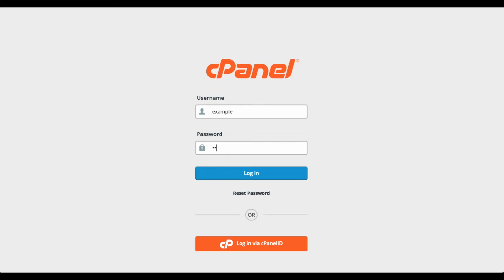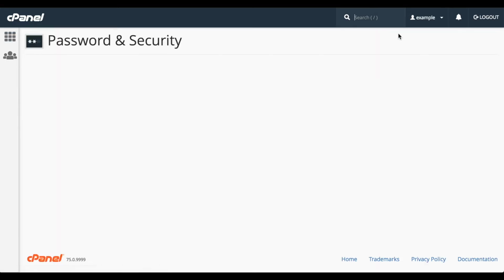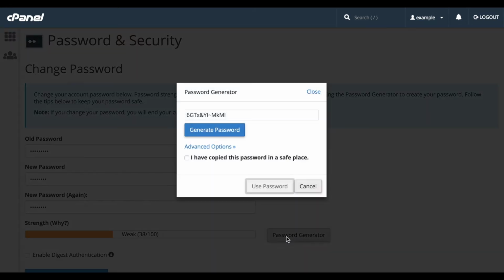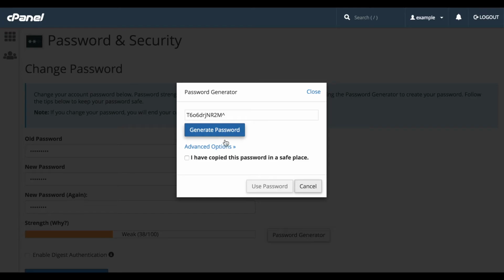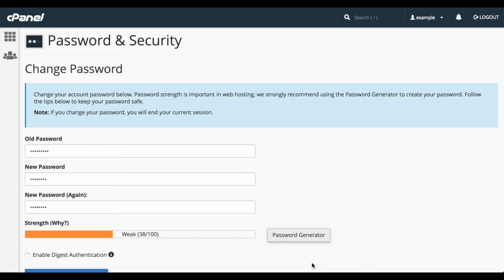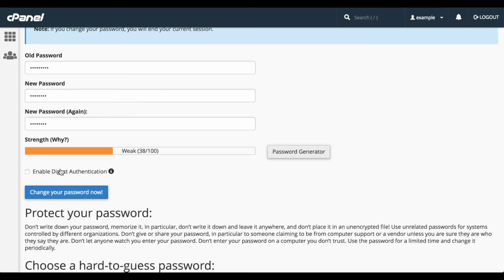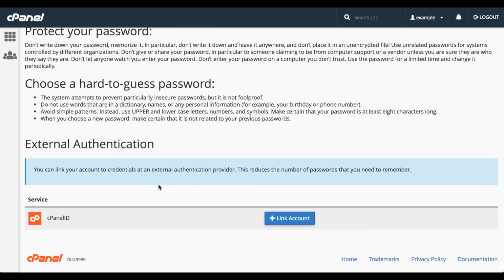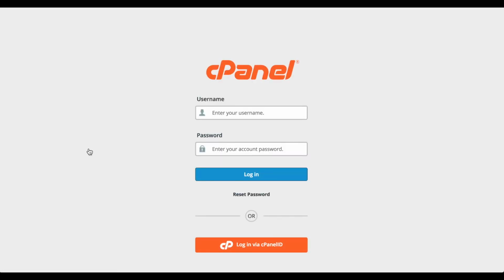cPanel Tutorials - How to Change Your Password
This video demonstrates how to change your cPanel account's password.

This video was filmed in cPanel & WHM version 76.